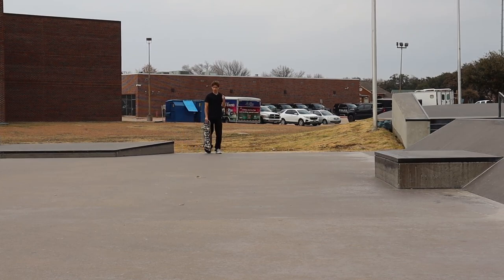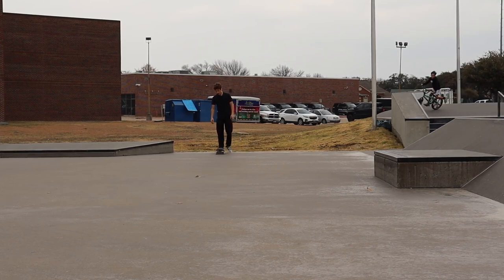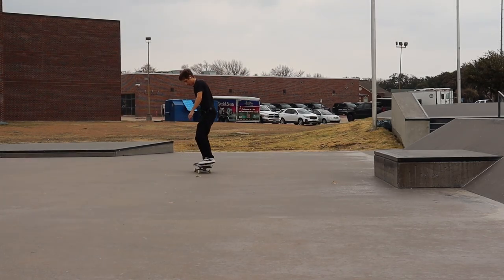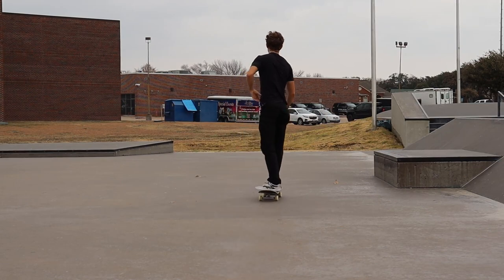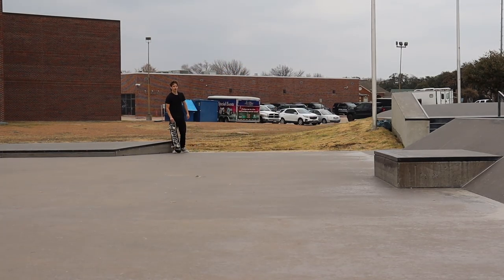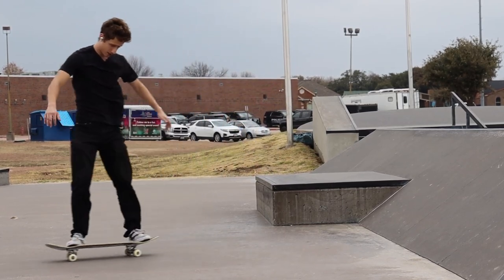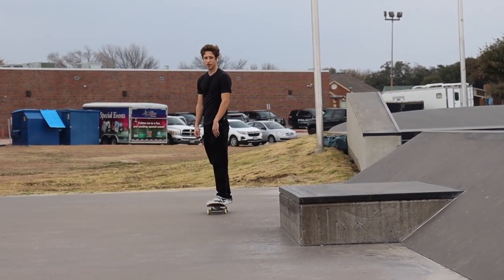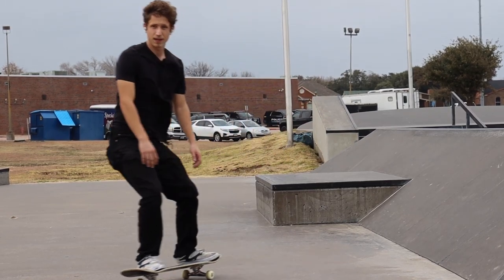5 EASY SKATE TRICKS THAT LOOK HARD